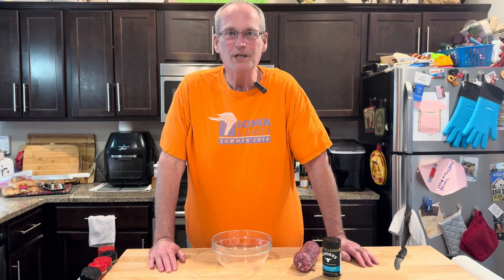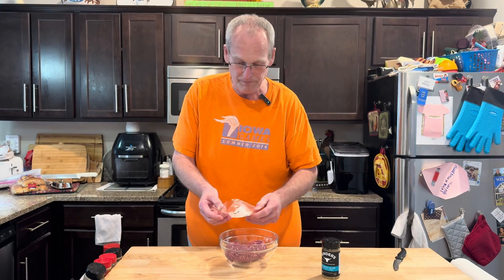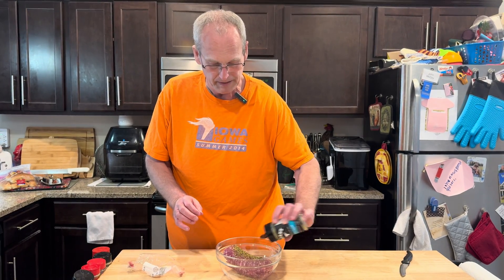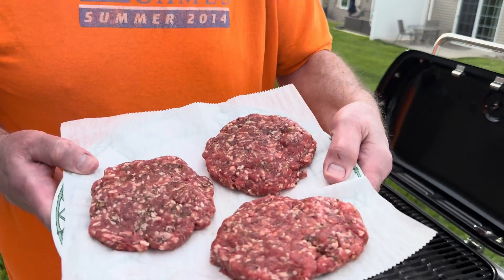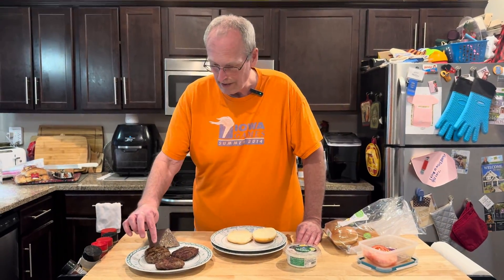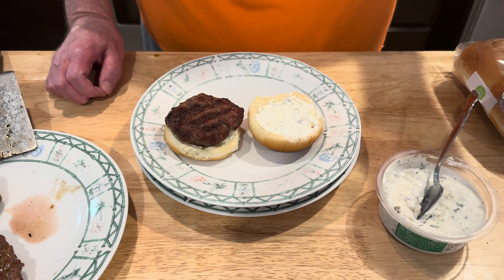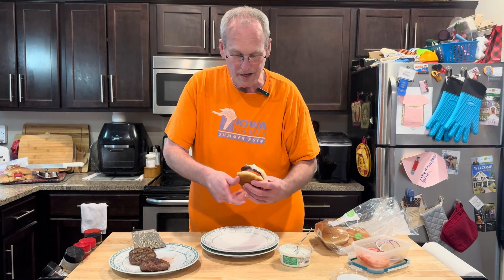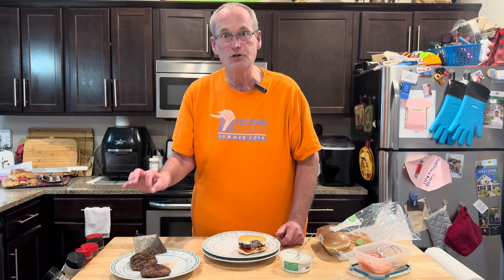Gyro Burger! Kinders Greek Blend Burgers On The Grill